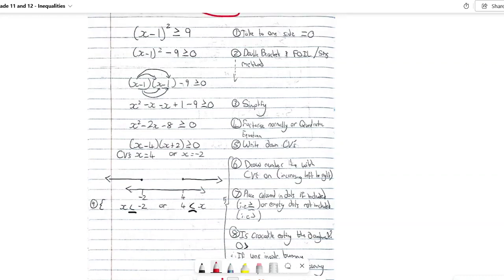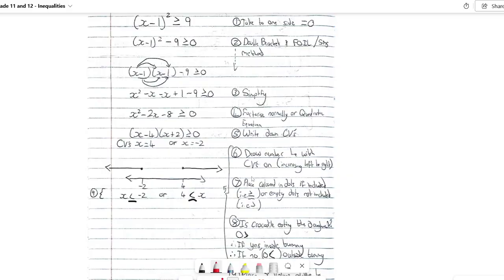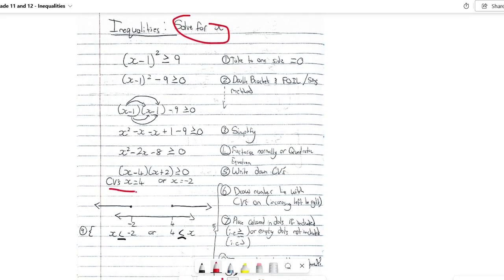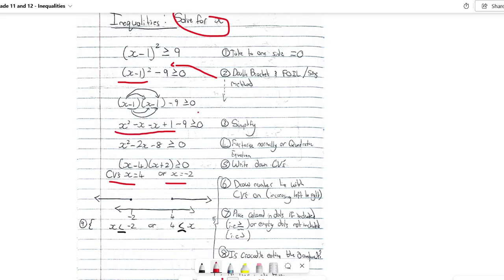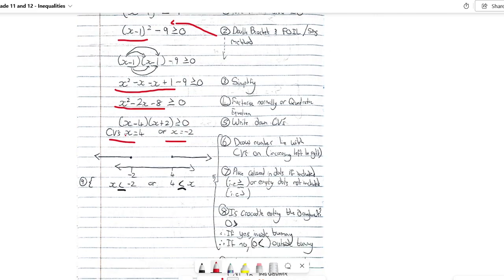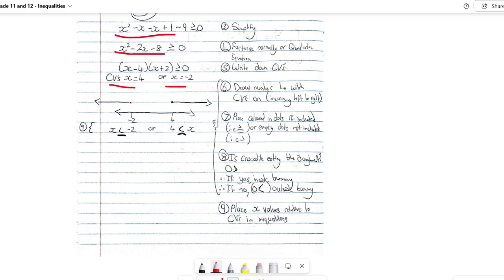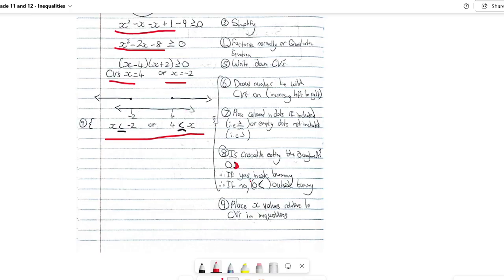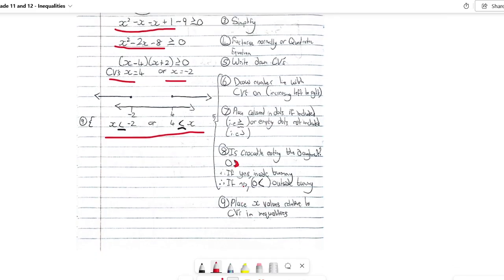Grade 11 & 12 Inequalities SOLVED — “Did the Crocodile Eat the Doughnut?”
Struggling with inequalities in Grade 11 or 12? This video breaks it down using a fun and unforgettable trick: Did the crocodile eat the doughnut?

In this tutorial, we go through:

The standard form for inequalities

How to remember the direction using the crocodile/doughnut method

Worked example from real exam-style questions

Whether you're revising before a test or learning this for the first time, this video will help you understand inequalities quickly and clearly.